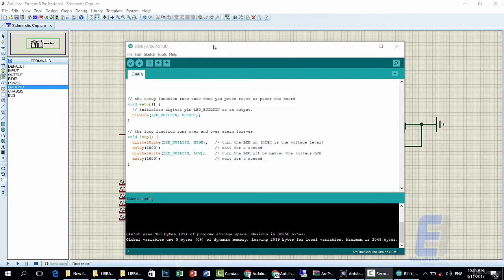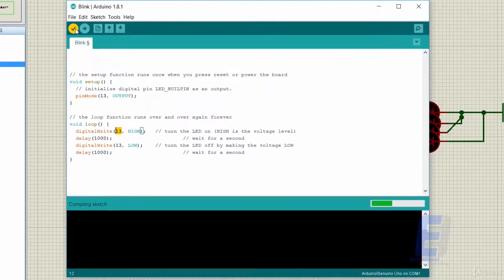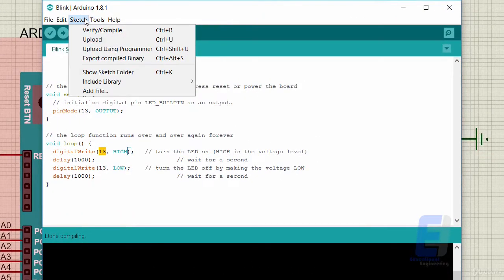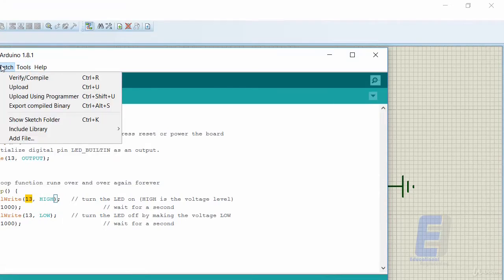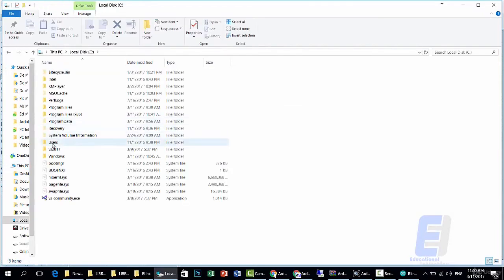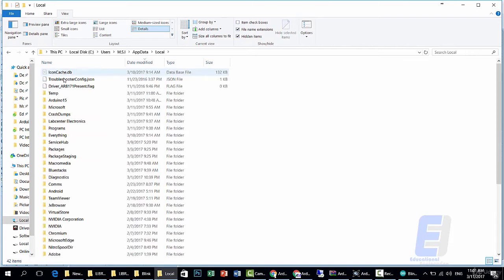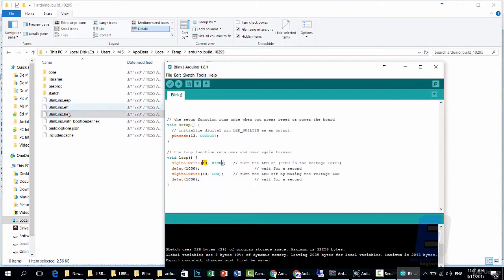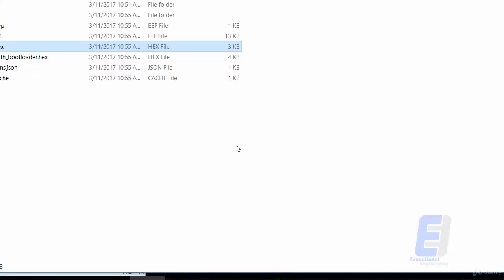Editing The Code And Getting The Hex File | Arduino Step By Step - Part 5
In this lecture we edit our code and get a hex file